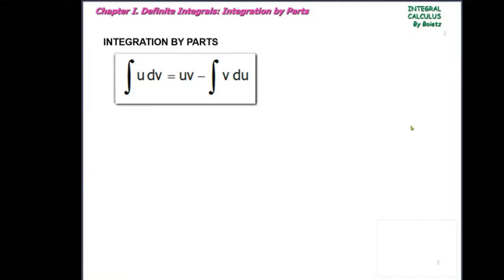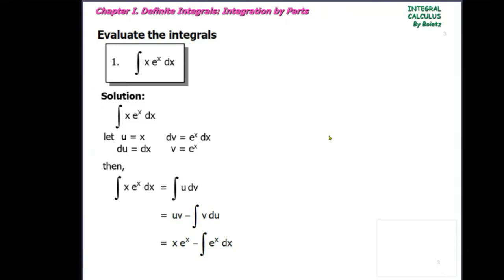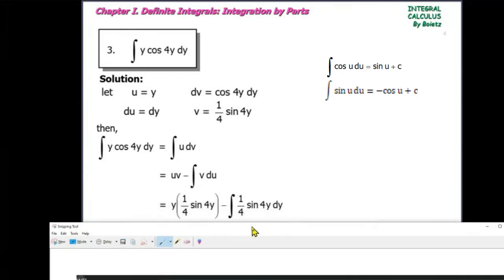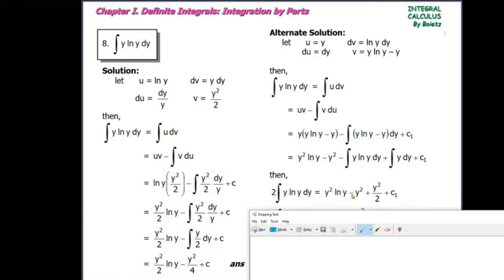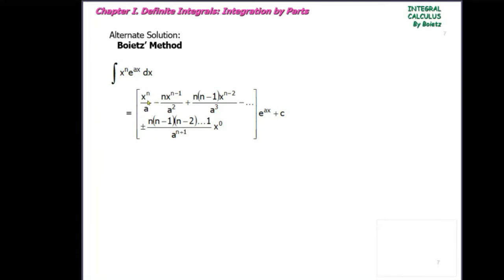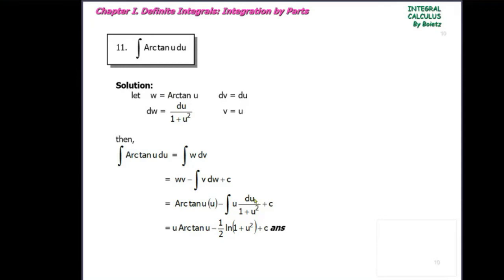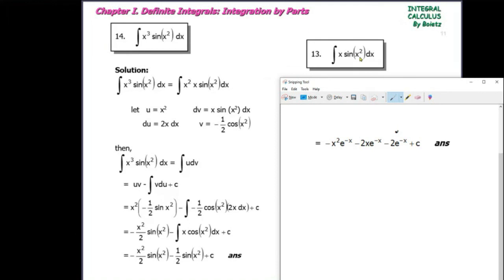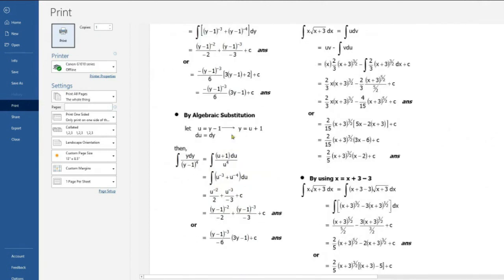IC INTEGRATION BY PARTS